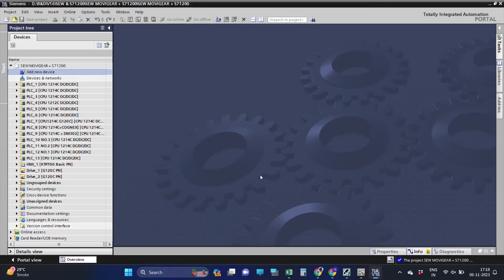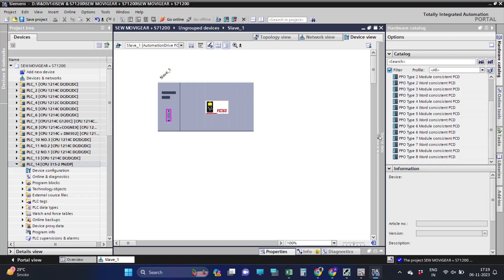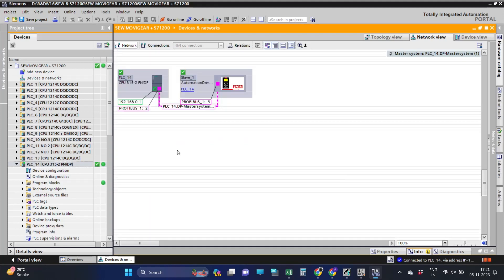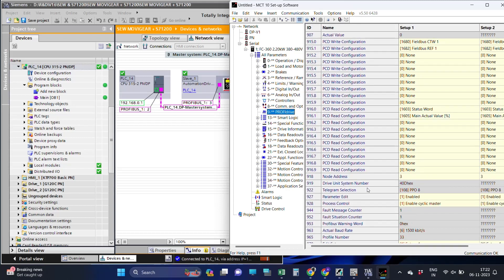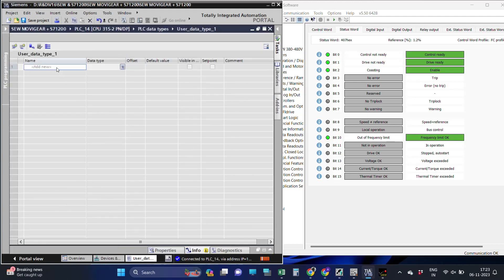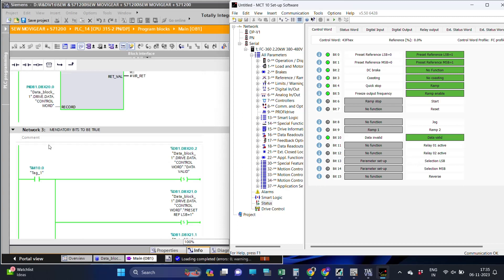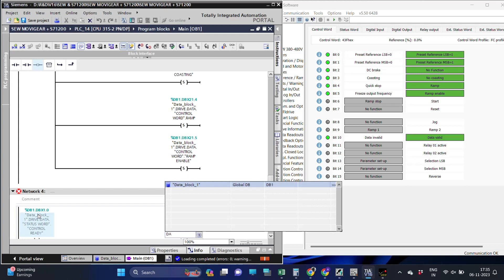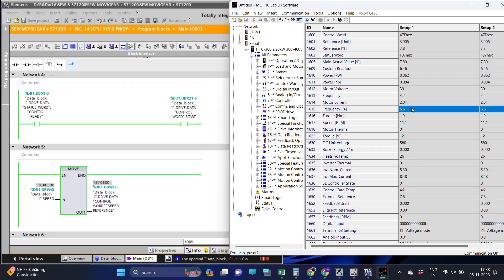PROFIBUS COMMUNICATION BETWEEN SIEMENS PLC & DANFOSS DRIVE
How to communicate Danfoss FC360 drive with siemens CPU 315 over Profibus in TIA portal?